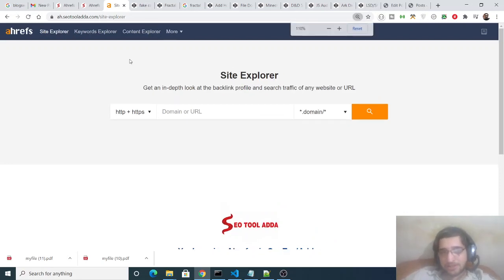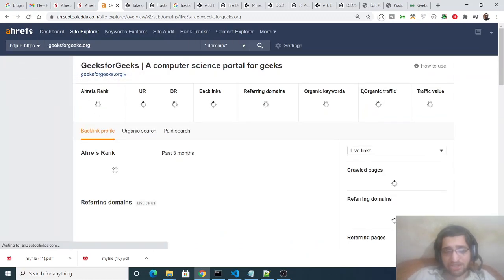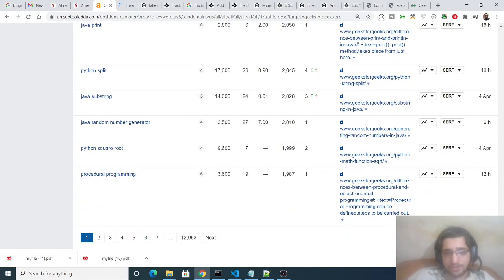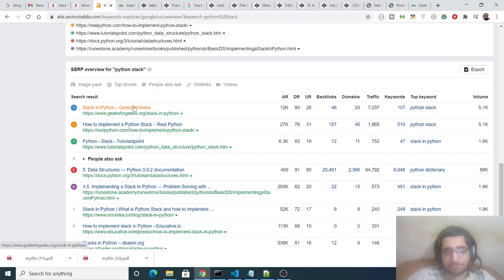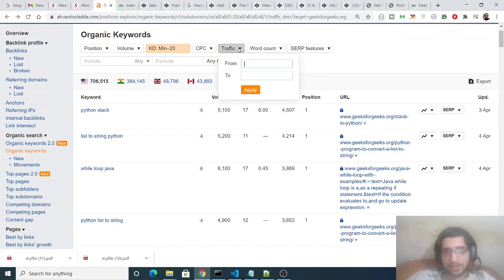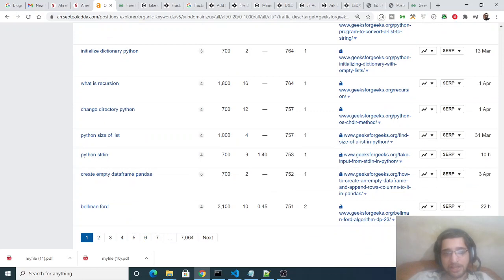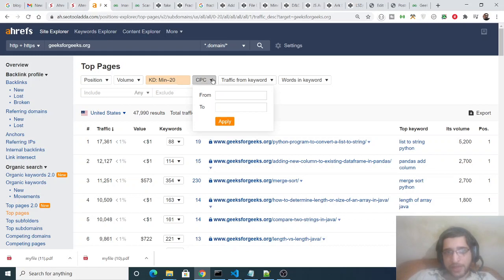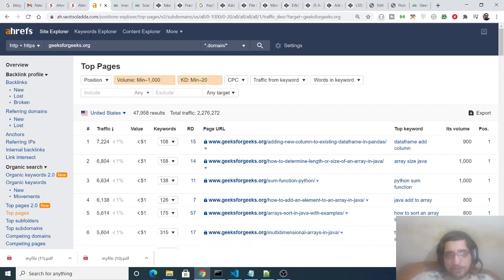Ahrefs Tutorial to Find Low Competiton and High Traffic Keywords of Website Using Site Explorer Tool